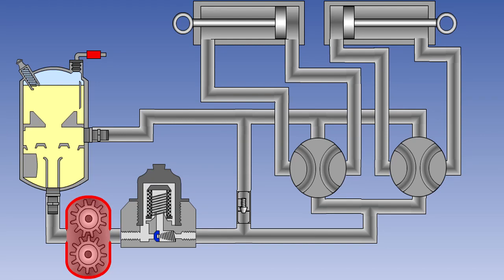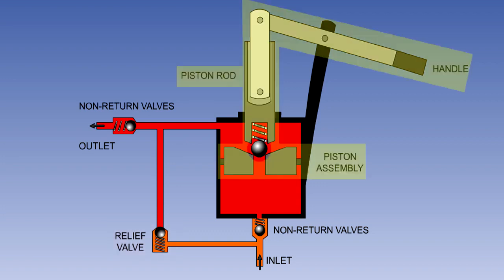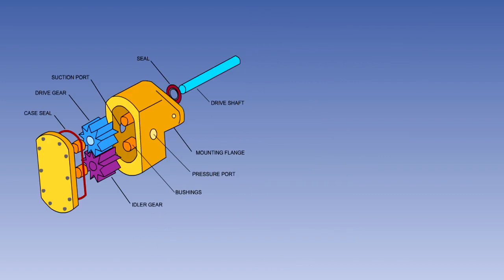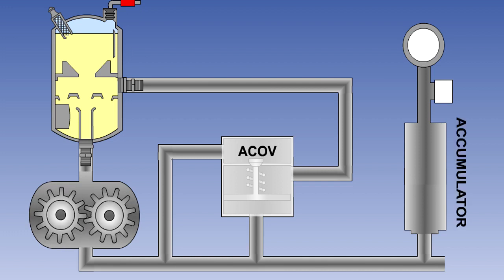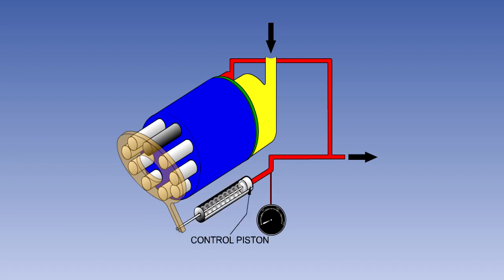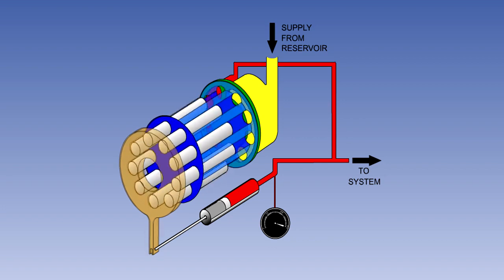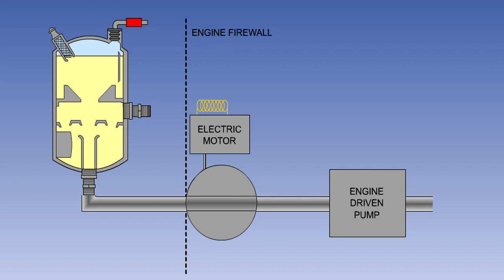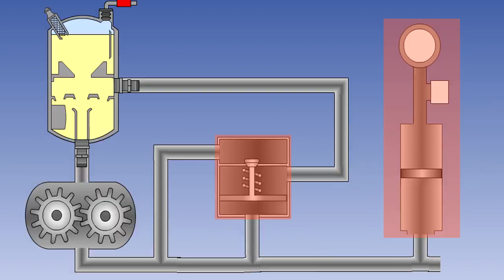07 ATPL Training Airframes & Systems #7 Hydraulics Pumps